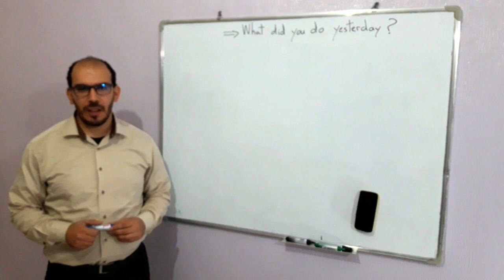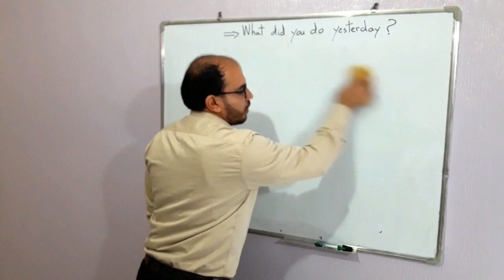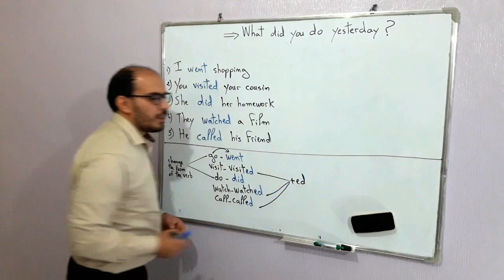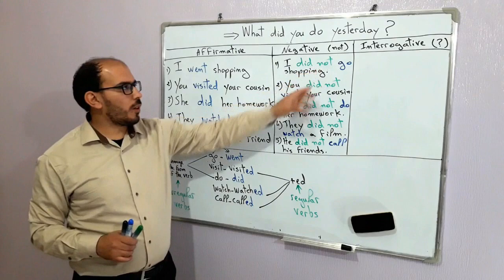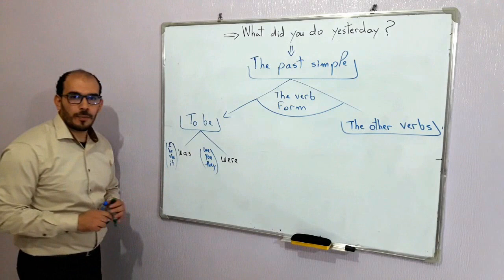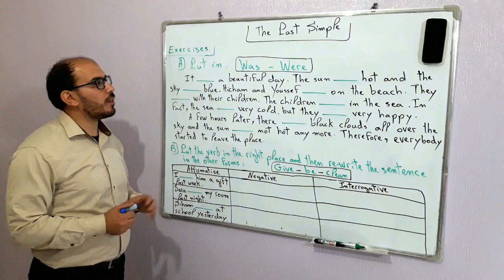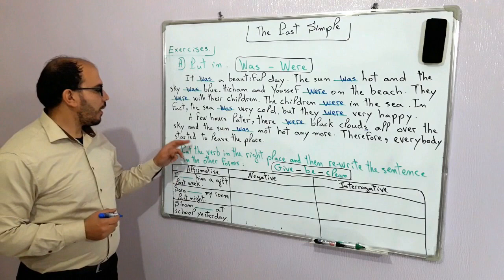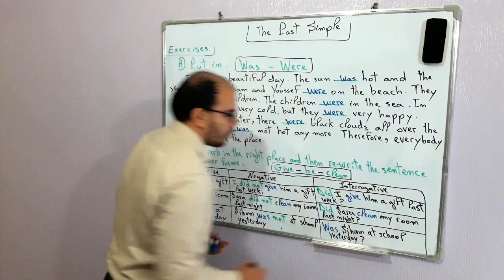The Past Simple